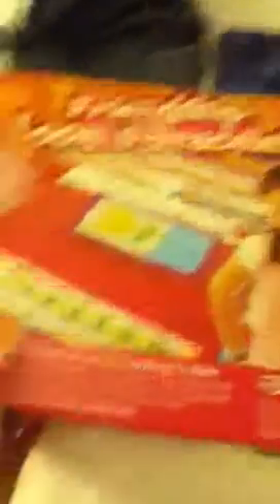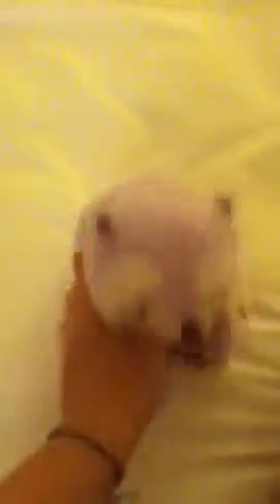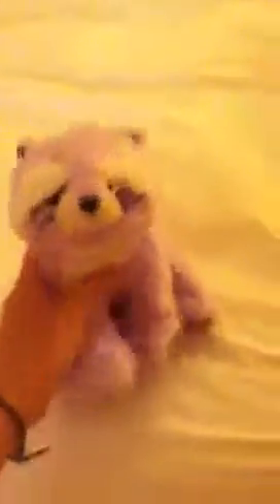What the house im staying in Orlando looks like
Hey I love Orlando